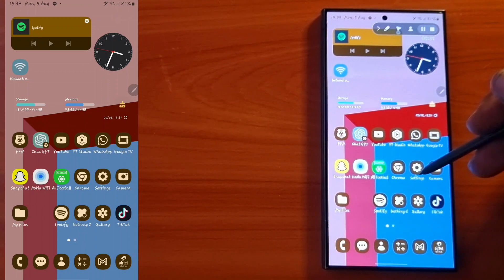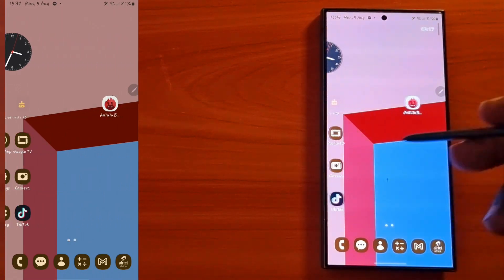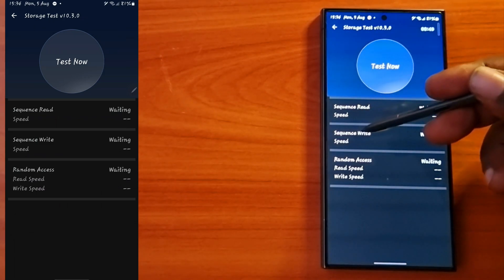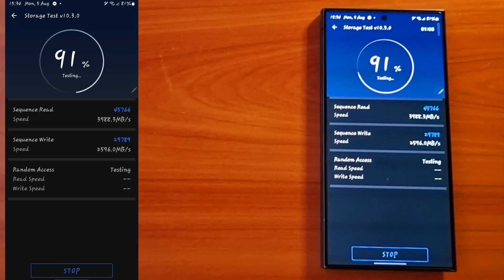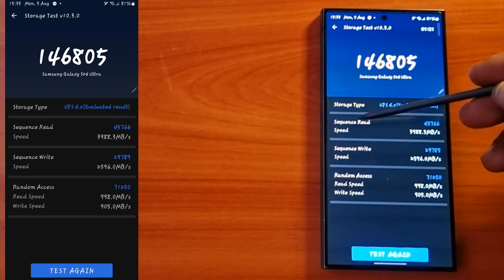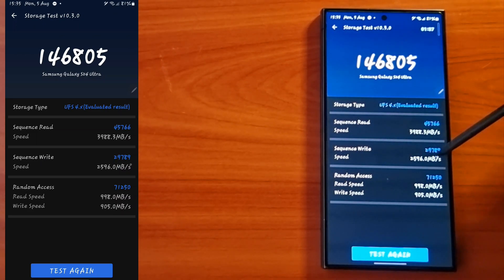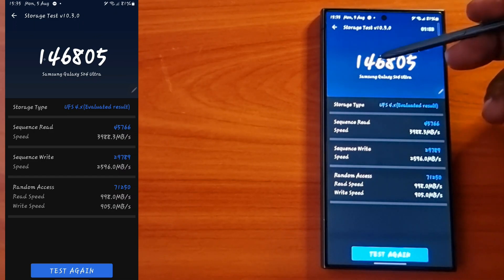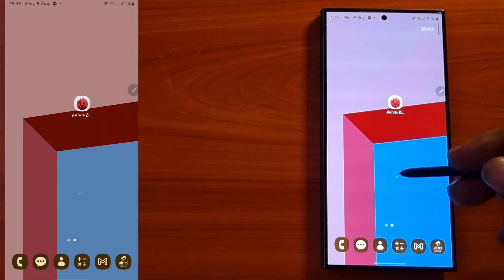S24 Ultra Storage Speed Benchmark Test: July Software Update Test!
Hey, check this out! I'm testing the storage speed of my S24 Ultra after the July software update. Let's see how much faster it is!